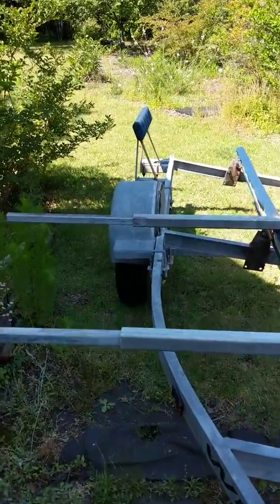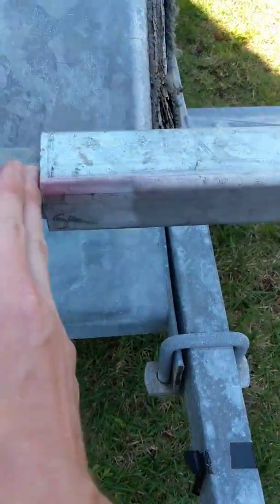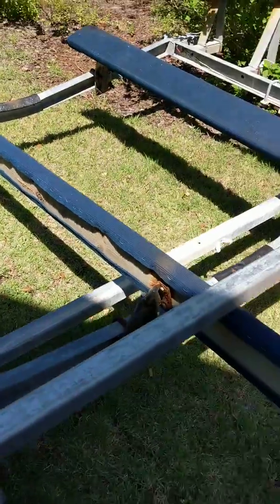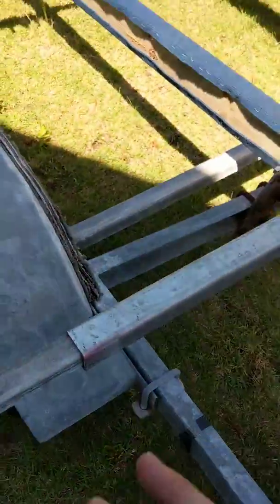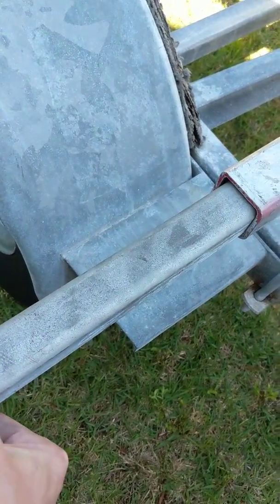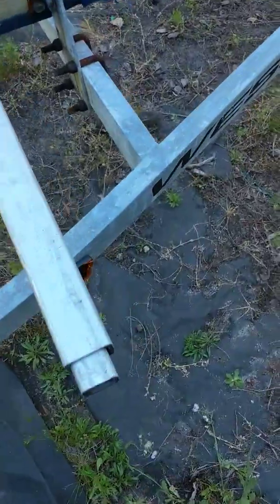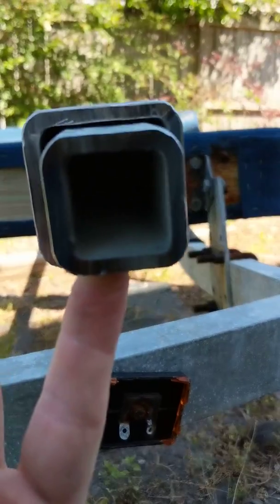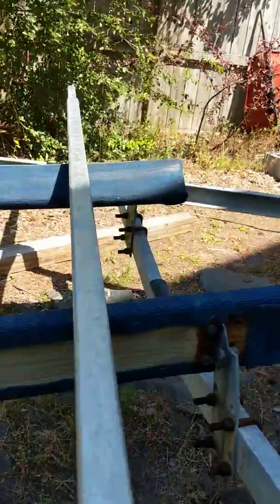Trailer telescoping beams